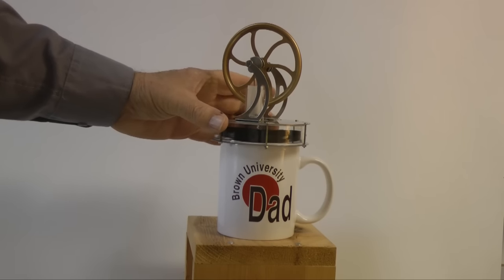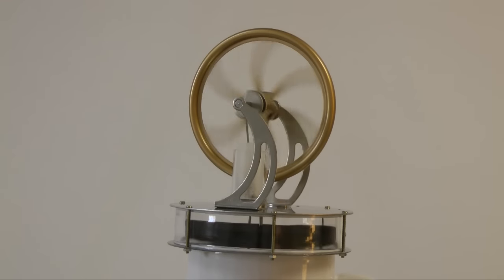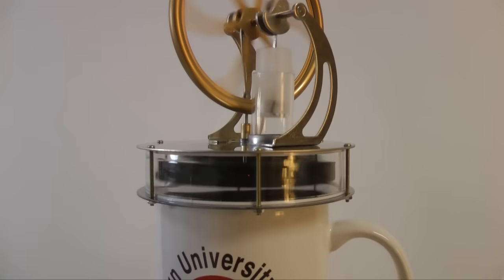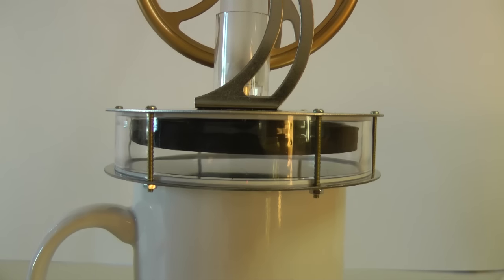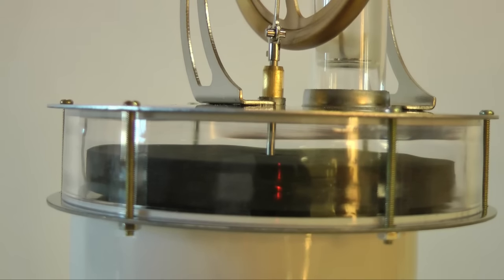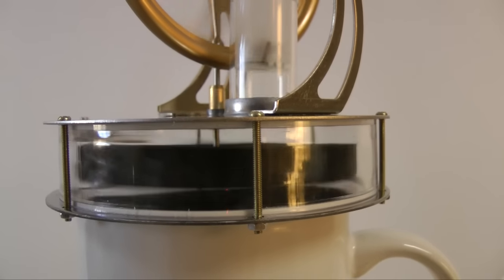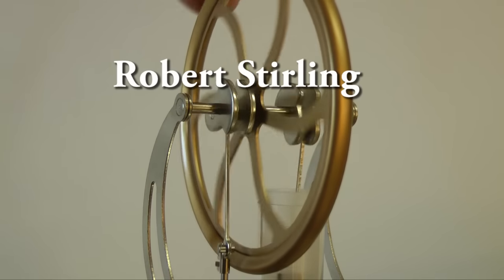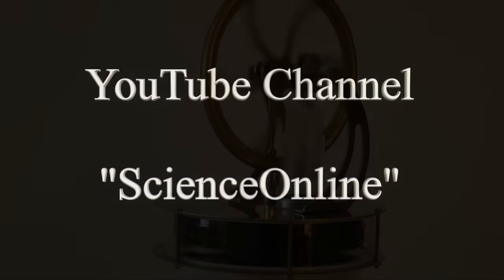An Elegant Machine - The Stirling Engine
The Stirling Heat Engine is an elegantly simple machine.  Very efficient, the model in this video will actually run using the heat from your hand.  YouTube channel: